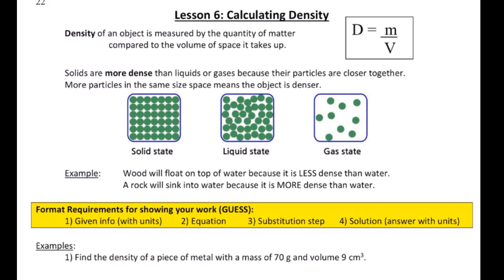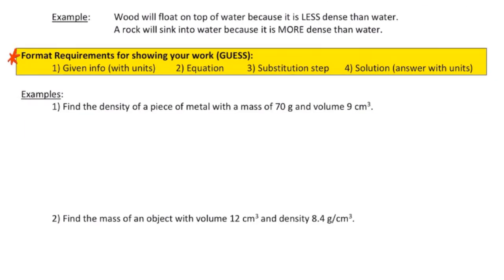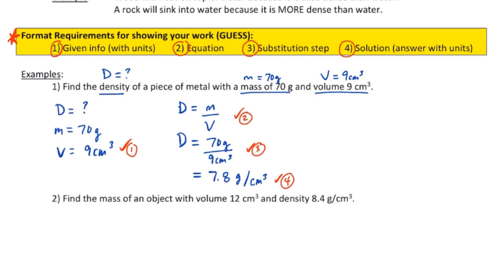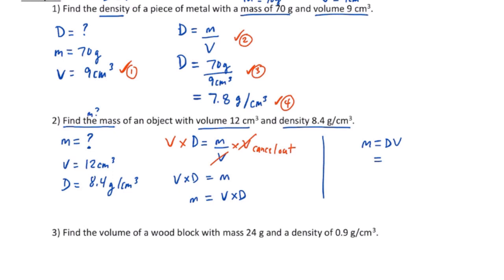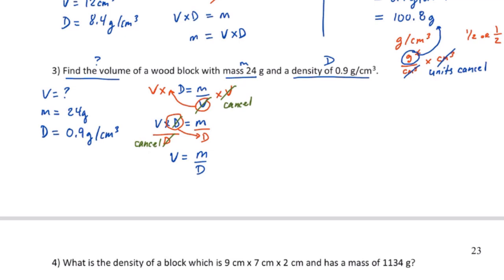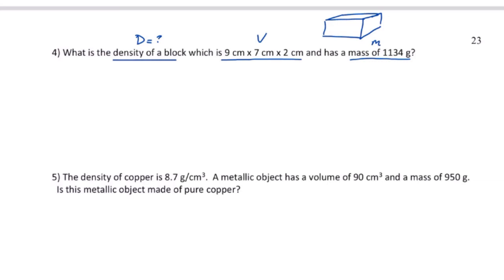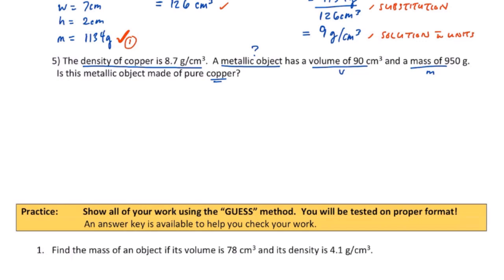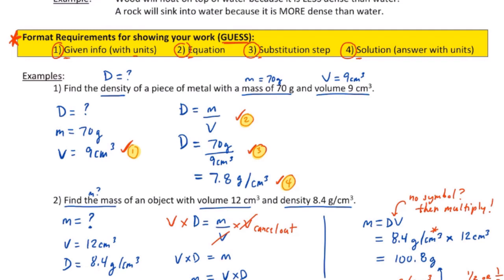Lesson 6 | Calculating Density (9P)